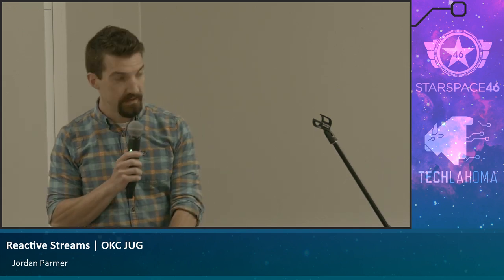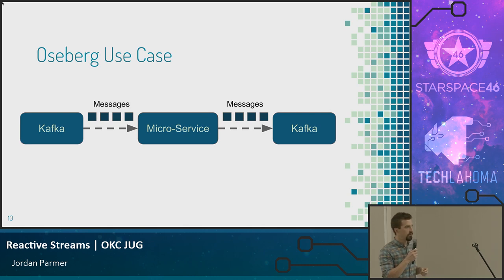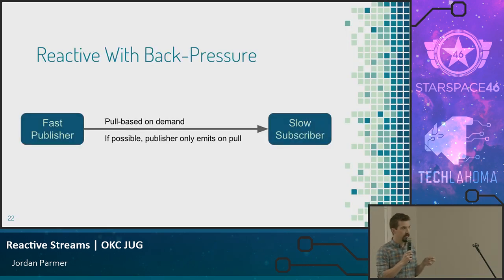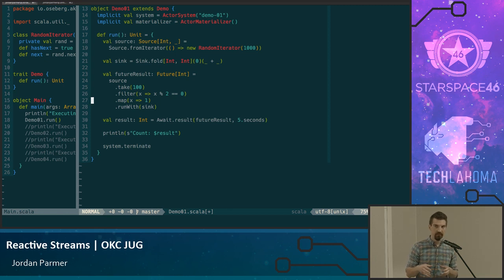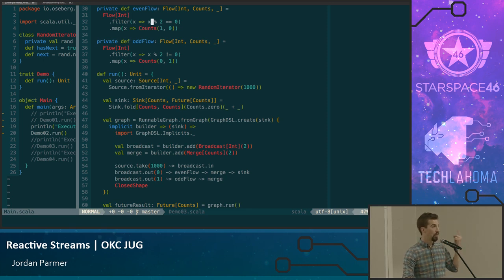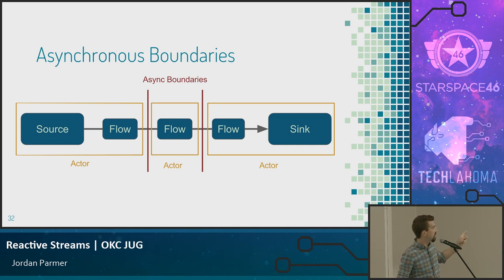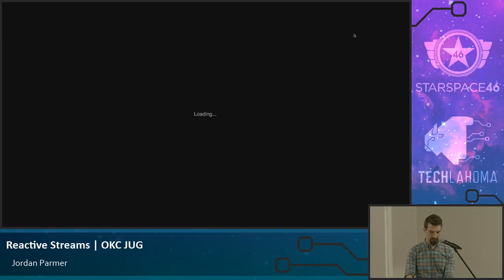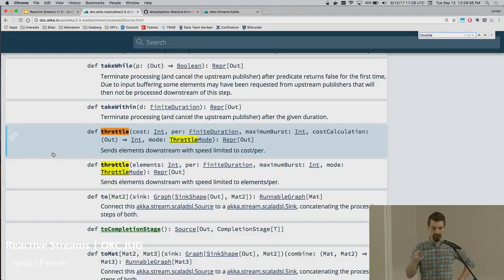Reactive Streams - Jordan Parmer: OKC JUG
Ever read bytes from a file, packets from a network socket, records from a database, or messages from a message queue and run into problems with I/O blocking, throttling, or resource management? Find yourself writing more boilerplate code than business logic to stream data? In a world where operations are asynchronous, data is "live", and transactions per second are measured by the millions, streaming data has never been more important. Enter Reactive Streams. Reactive Streams is an initiative to provide a standard for asynchronous stream processing with non-blocking back pressure. In this talk, I'll introduce the "What's" and "Why's" of Reactive Streams and give demonstrations using akka-streams on the JVM.

Bio: Jordan is a software engineer at Oseberg and leads the Data Platform team. He founded OKC-FP, a user-group focused on functional programming. He's been a professional programmer for 13 years and has worked on firmware, desktop, web, and enterprise systems. His latest focus is distributed data processing and functional programming.